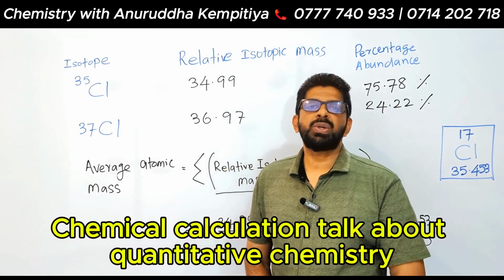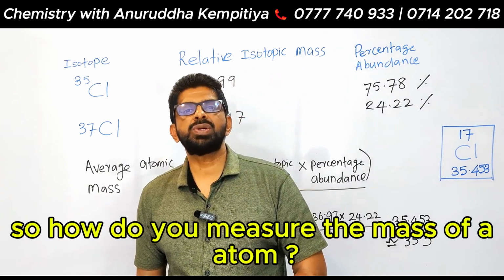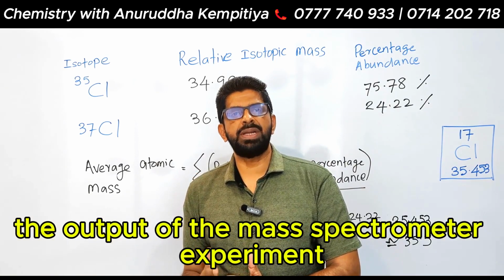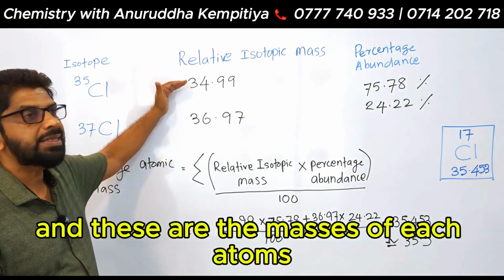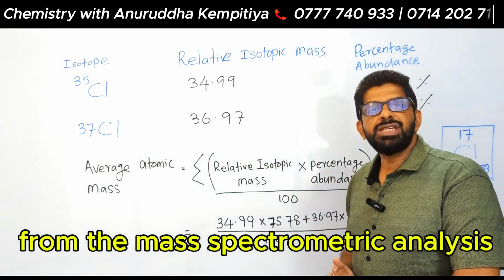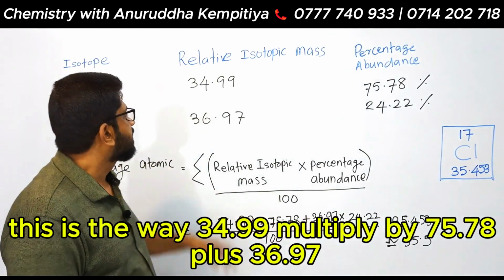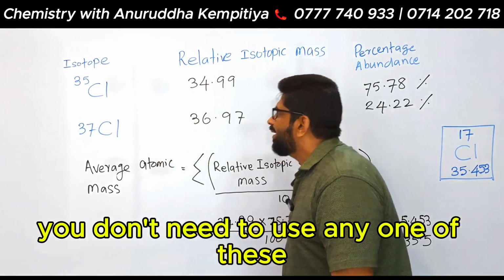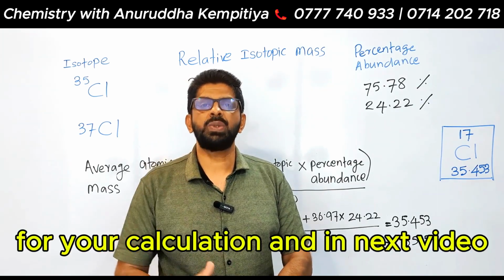Chemical Calculations | Episode 01 | Advanced Level Chemistry | English Medium | Anuruddha Kempitiya